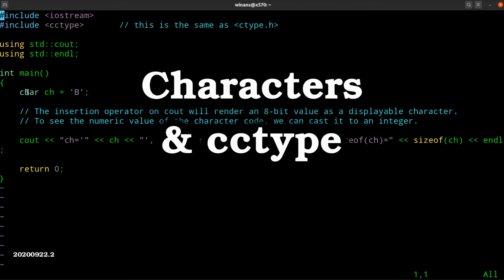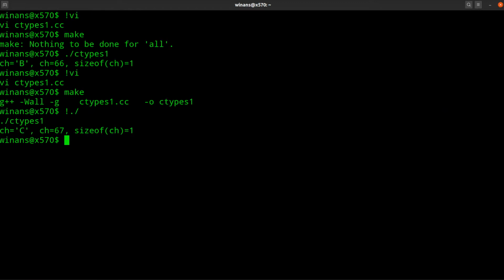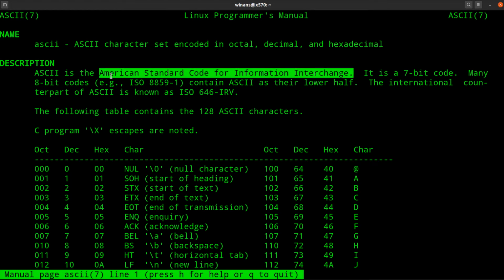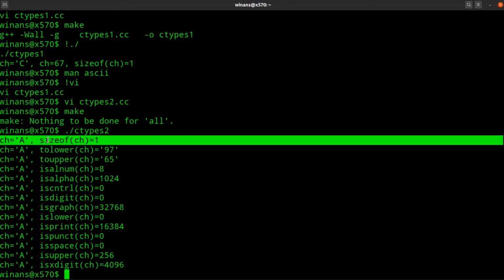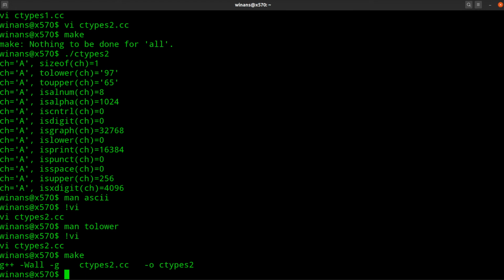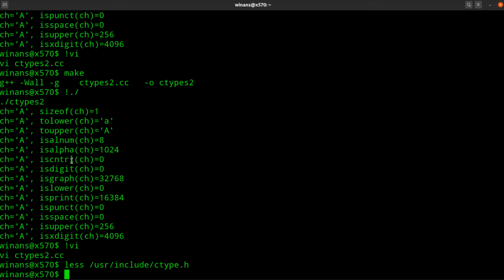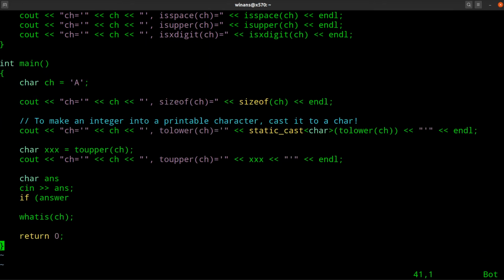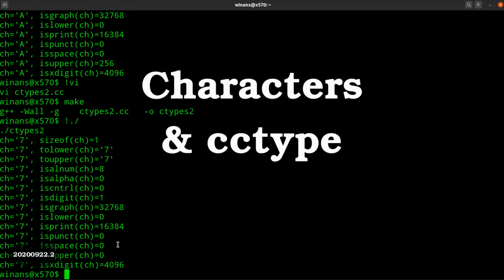The character data type & cctype (aka ctype.h)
A discussion of the 'char' datatype, how it interacts with cout, and the utility functions in ctype.h.